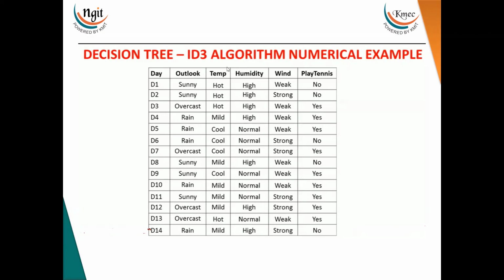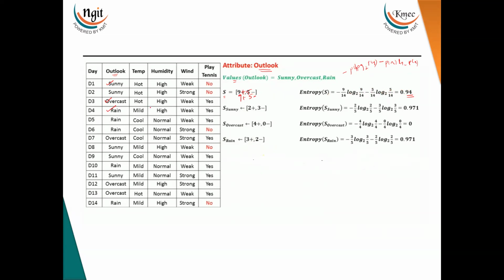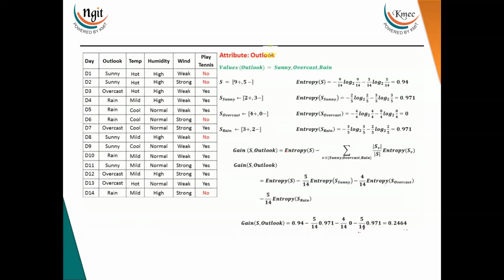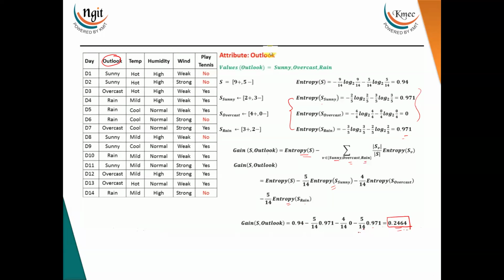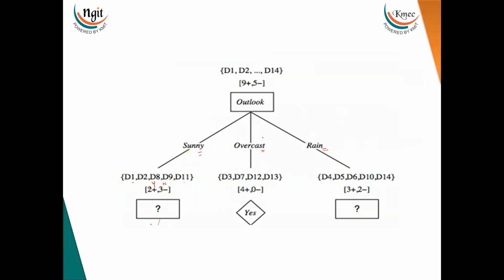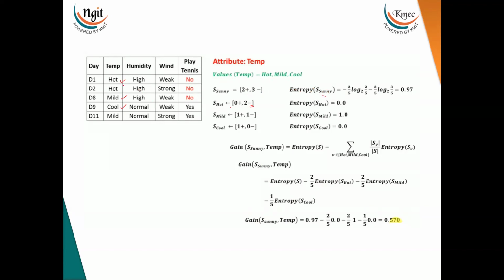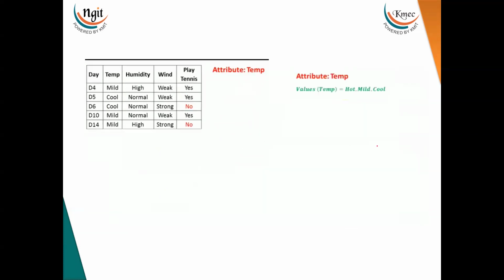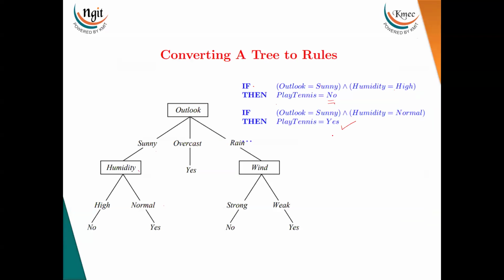5.2 Example on Decision Tree